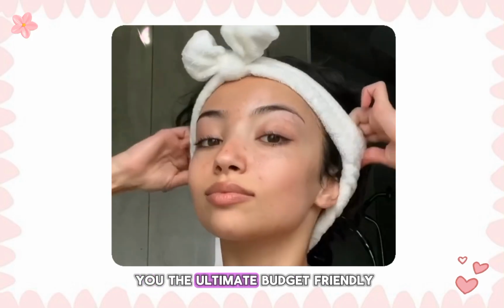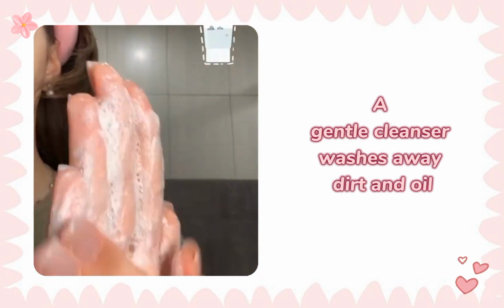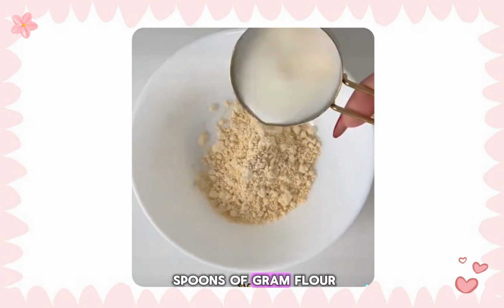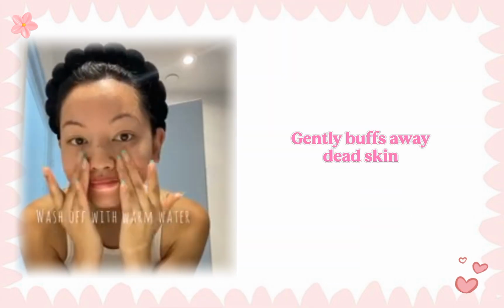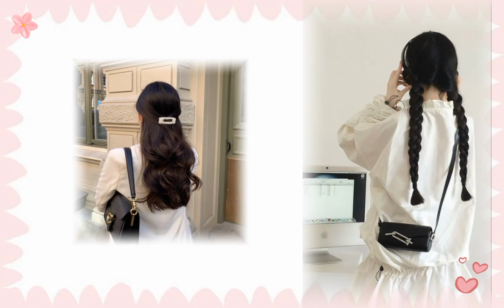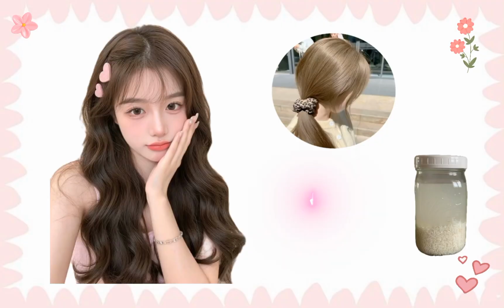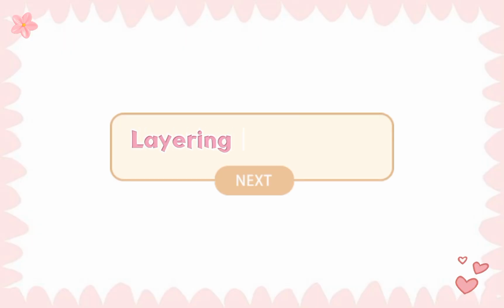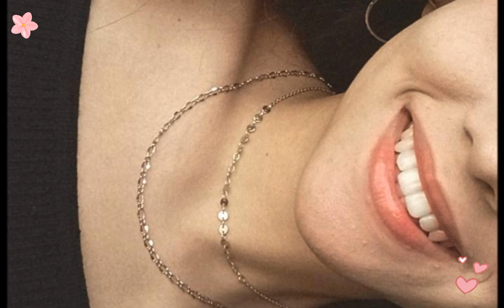Glow Up on a Budget 💸 Look Pretty Without Spending Much!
Glow Up on a Budget / Affordable Beauty Tips That Actually Work 🧚‍♂️

Want to glow up without spending a fortune? In this video, I’m sharing budget-friendly beauty tips that actually work! From DIY skincare and haircare hacks to simple habits that enhance your natural beauty, you don’t need expensive products to look and feel amazing.

💡 What You’ll Learn:
✔️ Affordable skincare routine for glowing skin ✨
✔️ DIY hair masks & frizz-free tricks 💆‍♀️
✔️ Homemade scrubs & natural remedies 🧴
✔️ Simple self-care habits for a natural glow 💖

Everything in this video is beginner-friendly, effective, and super affordable—so you can glow up without breaking the bank!

glow up,glow up tips,how to glow up,glow up tiktok,glow up transformation,how to actually glow up,glow up with me,how to glow up in a week,glow up tips for girls,glow up before and after,glow up 2025,glow up 2025,2025 glow up,glow up plan,glow up guide,glow up edits,glow up tiktik,glow up shorts,mental glow up,summer glow up,glow up in a week,glow up routine,physical glow up,self care glow up,how to glow up man,how to glow up skin

Tags 🌷
glow up tips
glow up before school
glow up tips for school
glow up tips in 2025
glow up tips for girls
glow up tips for 10-15 years old
glow up tips home remedies
budget friendly glow up tips
Korean Beauty Hacks
Korean Beauty tips
Korean Beauty tips for face
Korean glass skin treatment
Korean Glass Skin secrets
Korean glass skin rice mask
Korean glass skin skincare
Korean skincare routine
Beauty tips for face
Beauty tips Korean
Beauty tips for girls
Beauty tips for hand and feet
How to glow up in a week
How to glow up in a month
How to glow up in 2 week
How to glow up fast
How to glow up for school
How to glow up physically

Note ♡

Connect on my email if you want to remove or want me to give credit .